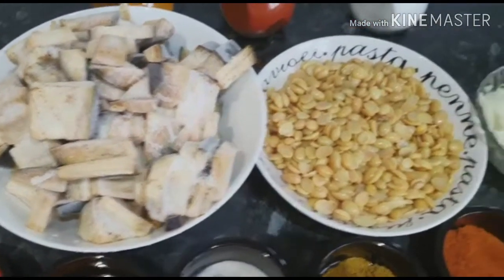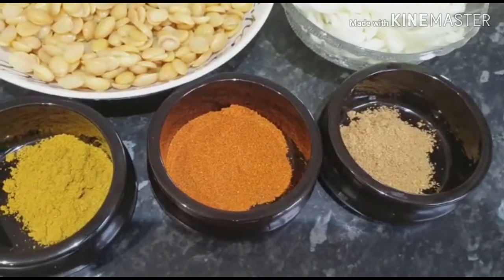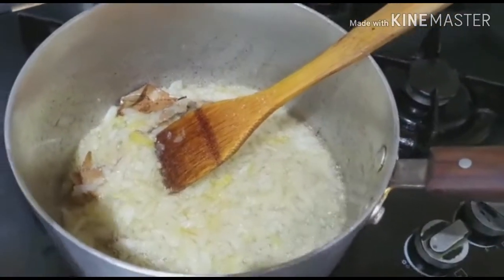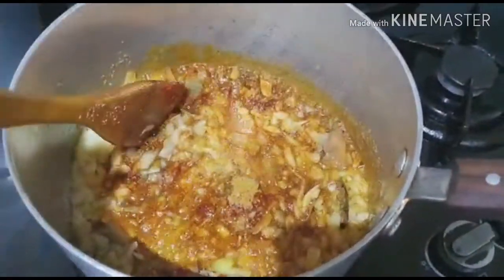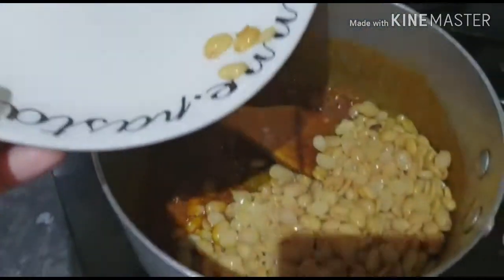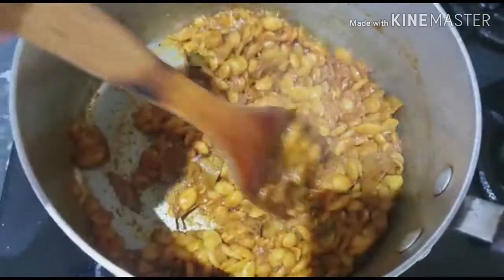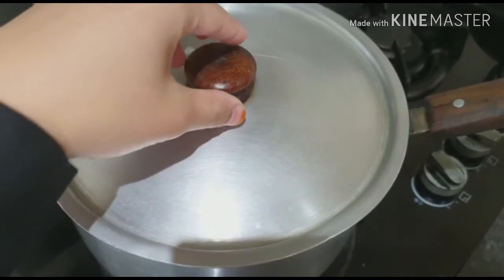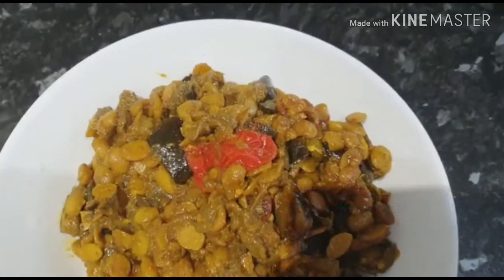বেগুনের নিরামিষ রান্না রেসিপি